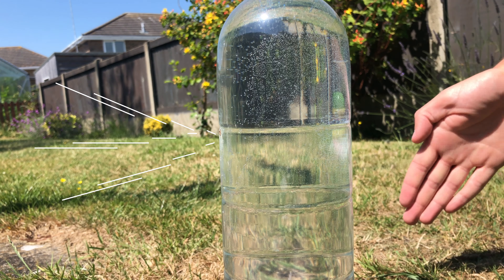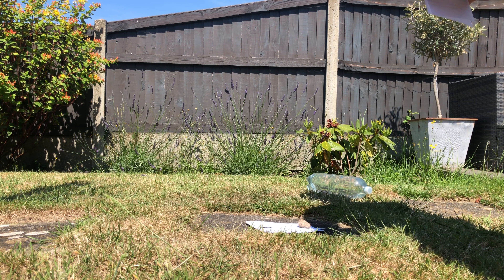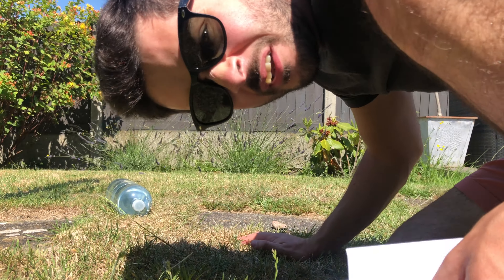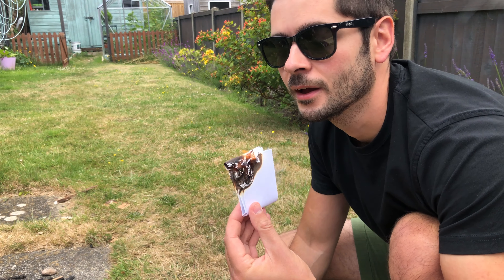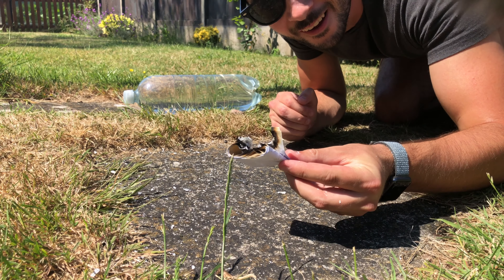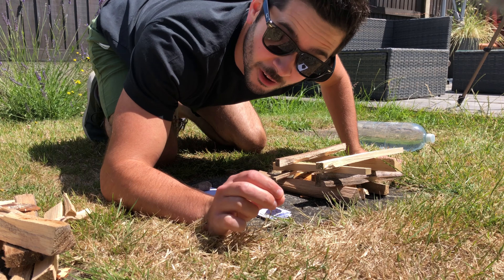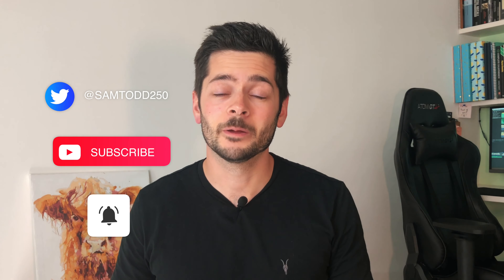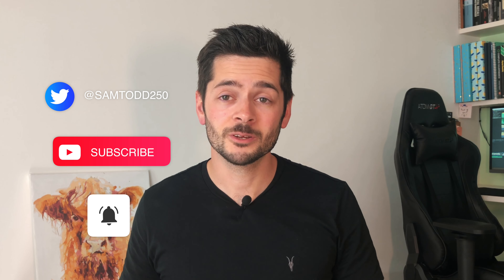Learning How To Make Fire With A Water Bottle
This week I learned to make fire from using nothing but a water bottle and sunlight!

Whether you are interested in survival or even just a bit of modern bushcraft, this might come in handy one day.

You may someday need to start a fire but have nothing to do it with, but you bring your lunch you will be saved!

In this video I will show you how I learned and the way you can too, whilst also showing the fun side to learning a new skill. Learning new skills is something that many of us would love to achieve but we all say we never have the time, that is why I try to learn as much as I can as quickly as I can; If I can do it so can you.

Bio ||

My name Is Sam Todd and I make videos documenting my process of learning as many skills as I can, In under a day. Each week I attempt to learn a different skills in just one day, whether I succeed or fail, you will see it posted to my channel.

This time I learnt to start a fire using nothing but a water bottle and sunlight.